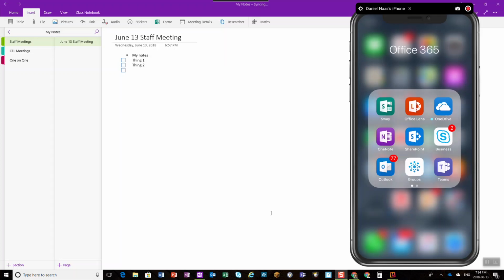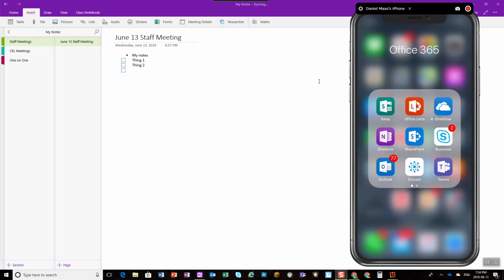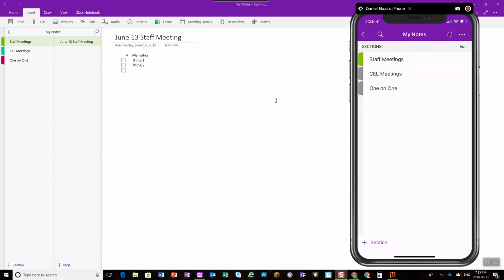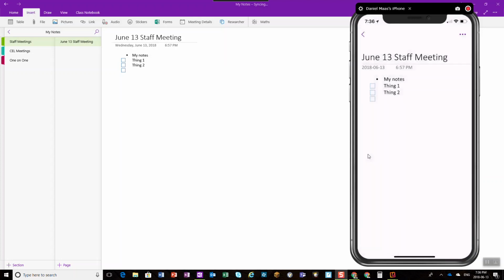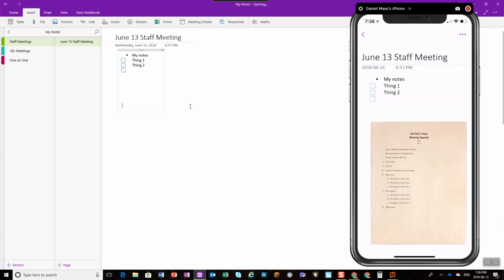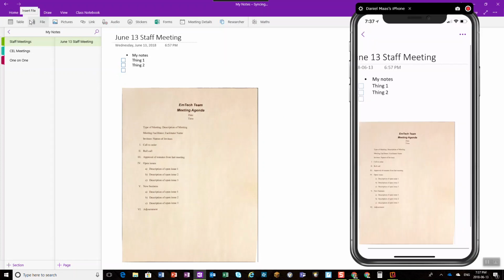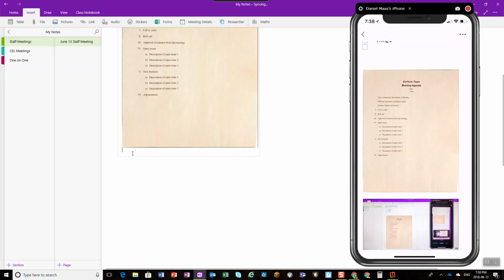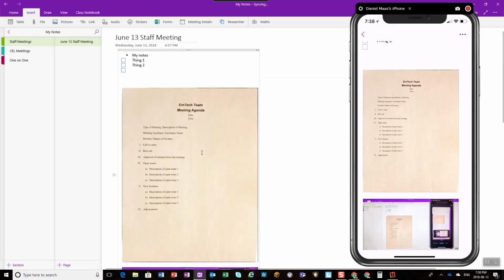Connecting OneNote in a Mobile Device